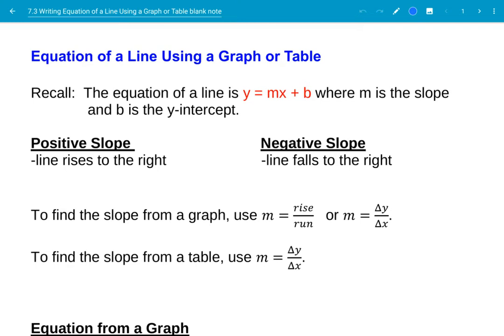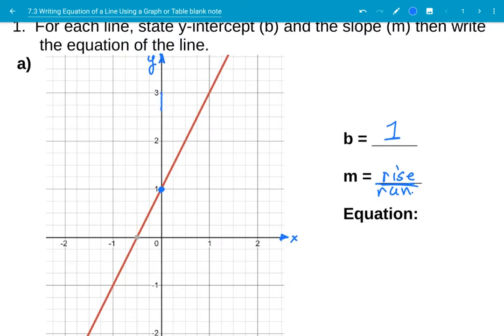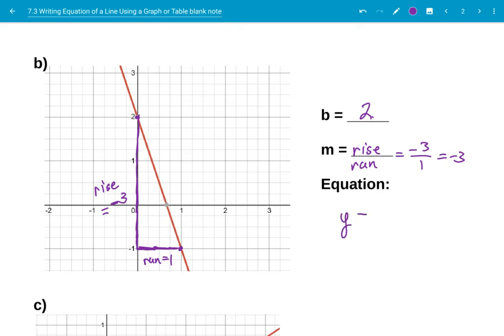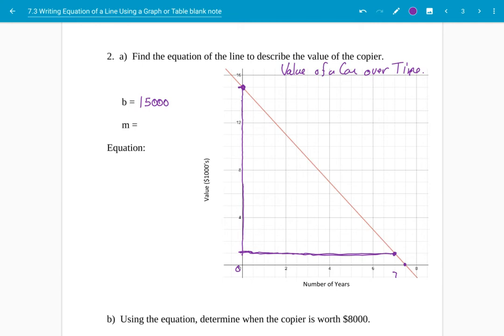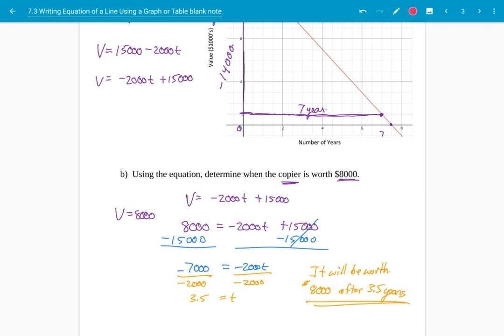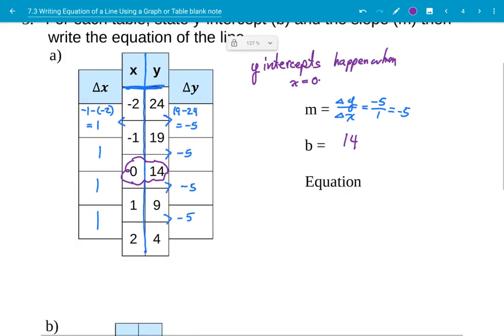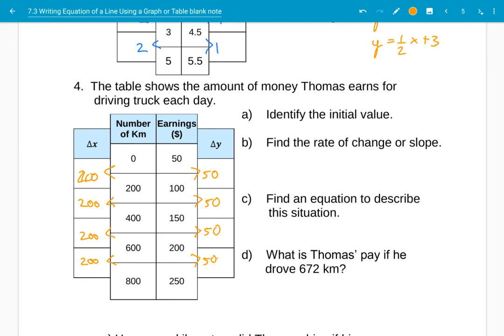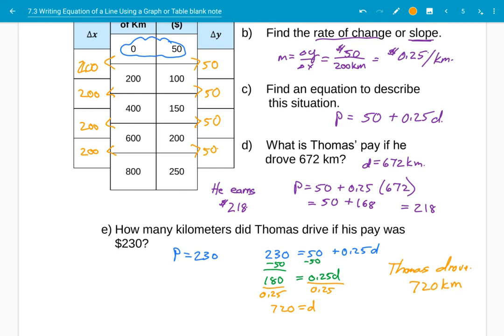MPM1D 7.3 Equation from Graph or Table